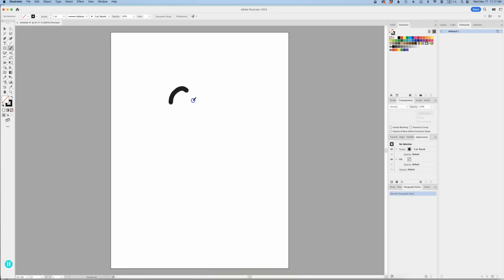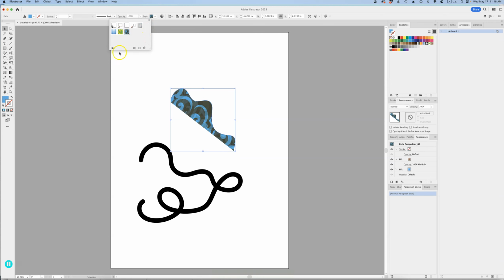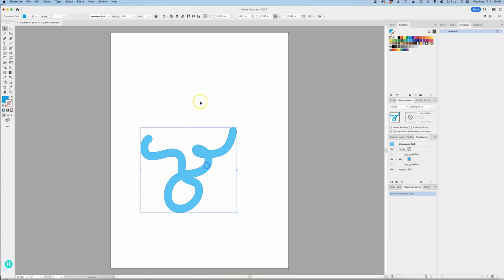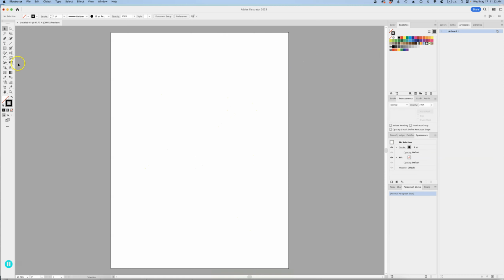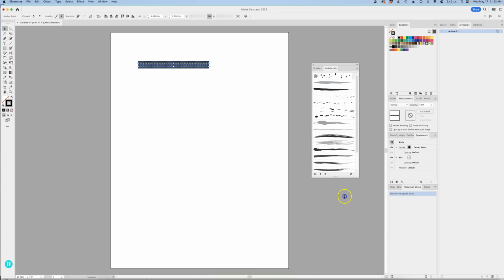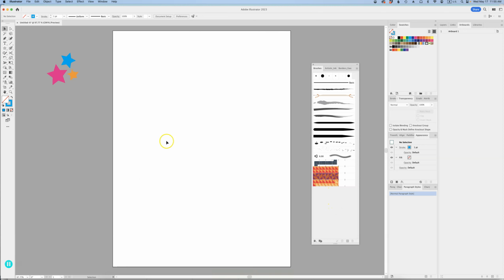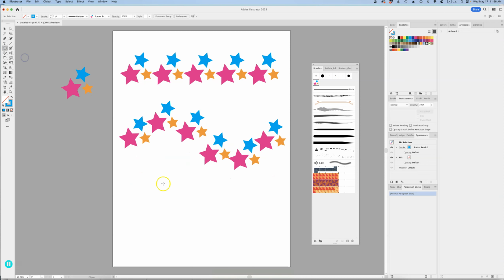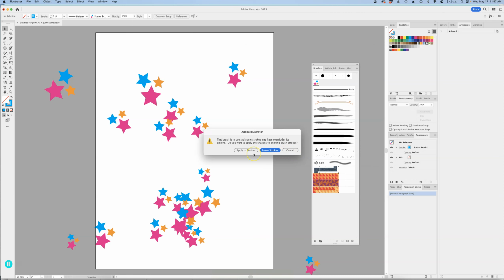Illustrator - Brush Tools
Brush tools, Brush libraries, Scatter brush